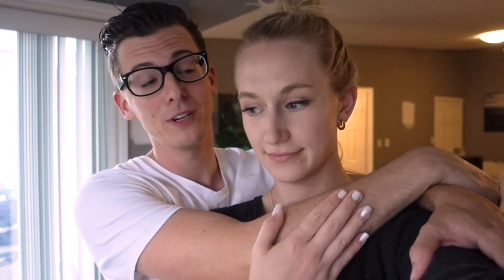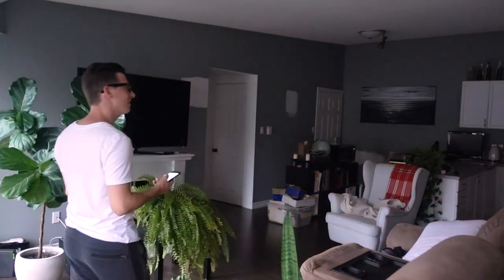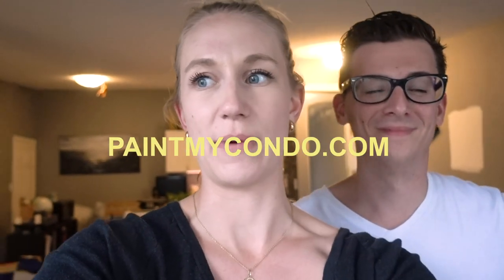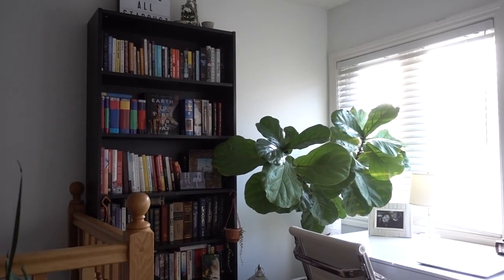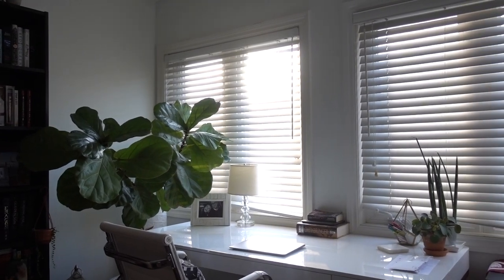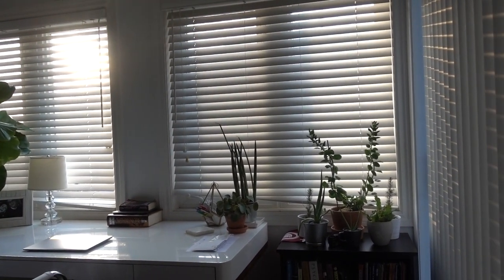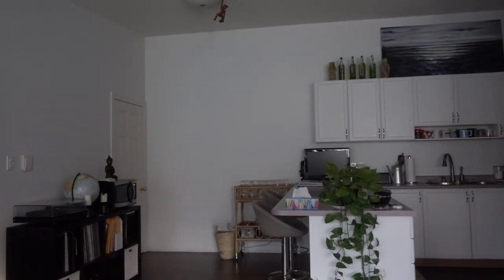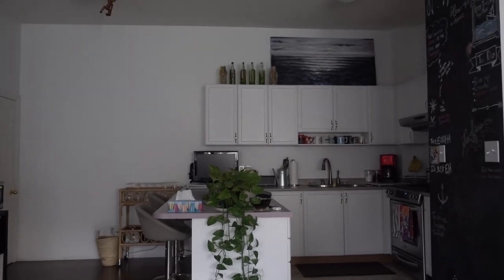Paint My Condo Living Room Transformation | Before and After Home Reveal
Welcome to DAY 10 of YouTober | Paint My Condo Transformation | Before and After Reveal

Moving in with someone is a huge decision. In May, Scotty and I took the jump to be professional roommates. I packed up all of my things in Hamilton and made the move down the road to his condo. I'll let you in on a secret, this was the best decision I've ever made.

Since moving in, Scotty has done so much to make me feel like this is my now home too. It's hard when you first move in to someone else's place because you are mixing two lives worth of "stuff" and two styles of design. Thankfully Scotty and I have very similar tastes but we knew we wanted to give the place a little overhaul.

We did the whole Marie Kondo purge and finally had the storage solutions we dreamed up in the original plan. But as of September one big thing was yet to be changed. The colour of the walls!

The condo was a bland, builders beige when Scott originally moved in four years ago. Once he was settled in, his cozy aesthetic leaned towards a darker hue of gray for his new place. However, after we moved in together despite liking the coziness of the darker colour we both felt like it was time to turn to the bright side.

I think our style could be classified as minimalistic, natural and bright, so white for the walls was a clear front runner. We did spot tests and made the decision that "Pure White" from Sherwin Williams was the clear winner.

Shoutout to paintmycondo.com for help on this project and a deal to get this done! See for yourself the completed job!

What colour would you paint your place if you could?

Let me know what you would choose in the comments below!

xx
A